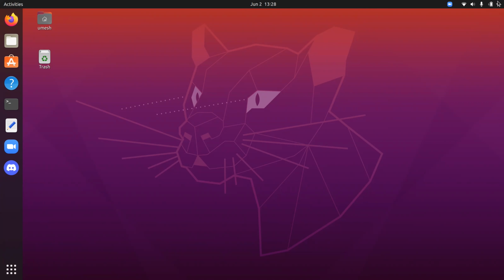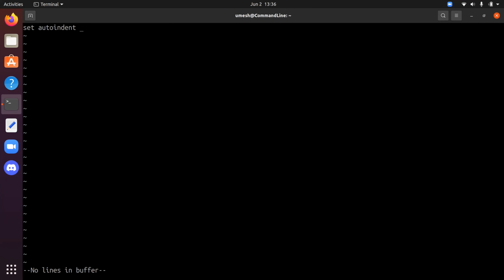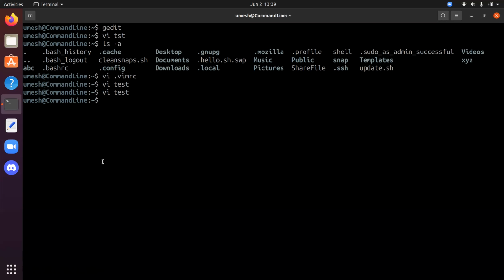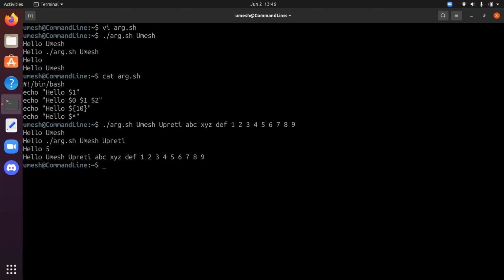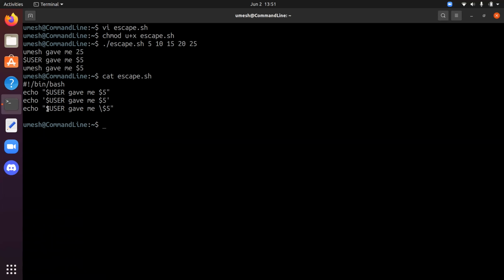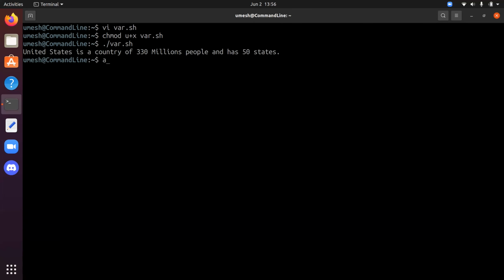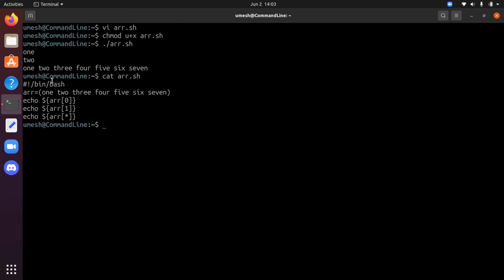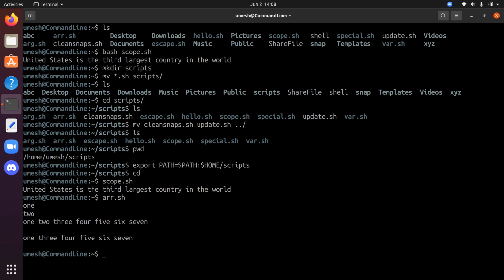019 - Shell Scripting #01 | Introduction To Shell Scripting | Working With Arguments And Variables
Welcome to the first chapter of Linux shell scripting. In this chapter, we will briefly learn about the shell, shell types and basics of shell scripting. We will then use VI, command line based text editor, to write our first shell script and learn how to execute the script. We will also learn how to take arguments as an input and how to display their value using echo command. We will then quickly look into different environment variables and work with user-defined variables as well.

User-defined variables can have a single value but it can also hold multiples values if you define them as an array. We will learn how to define an array, how to define elements in the array, how to call those elements in shell script and how to remove elements from the array if necessary. Finally, we will look into setting up the PATH variable so that we could run our script as if they were commands.